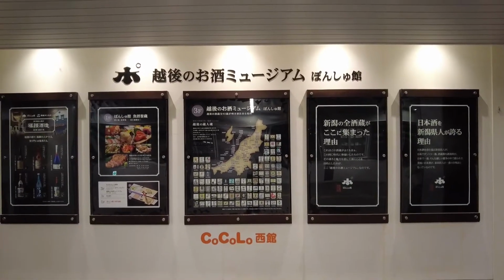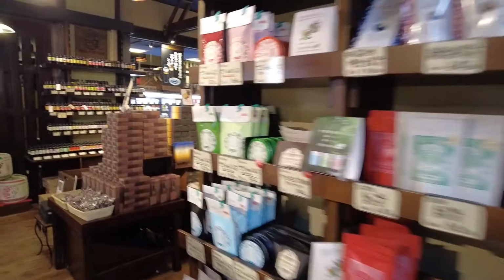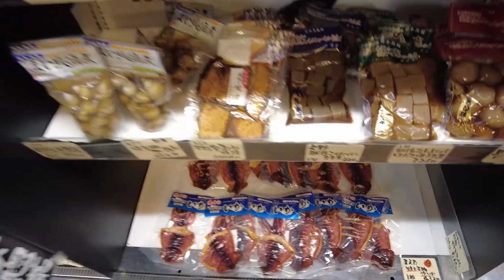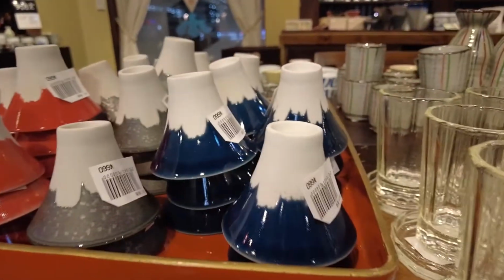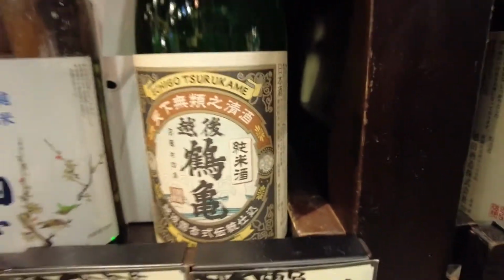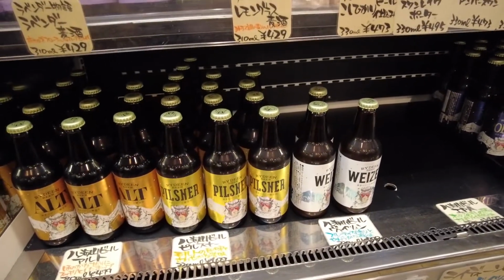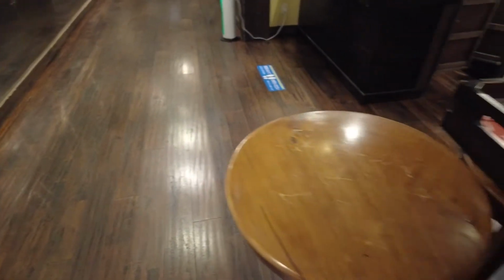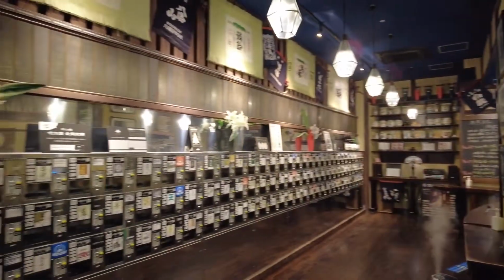Visiting Ponshukan - Niigata's Sake Museum/ 「ぽんしゅ館」に行ってみた。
With around 100 breweries, Niigata is Japan's number one prefecture for sake. Ponshukan is a complex located in Niigata station that is dedicated to all things Niigata sake. The tasting room is particularly popular as it features nearly 100 types of sake from all of Niigata's breweries./ 新潟にはおよそ100の酒蔵があります。新潟駅にある「ぽんしゅ館」ではそんな新潟のお酒、およそ100種類ほど手軽に試飲ができます。もちろん購入することもできます。さぁ、どんなところか一緒に覗いてみましょう！

0:00 - Marketplace/ お土産屋さん
9:17 - Sake tasting room/ 利き酒番所 - ズラリと並んだ利き酒マシーン

動画には映っていない写真を載せています。